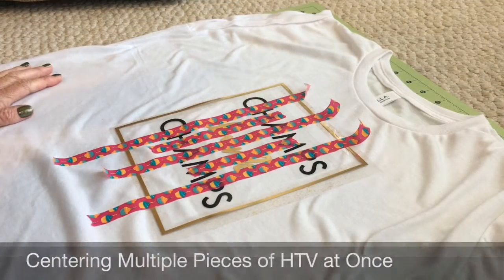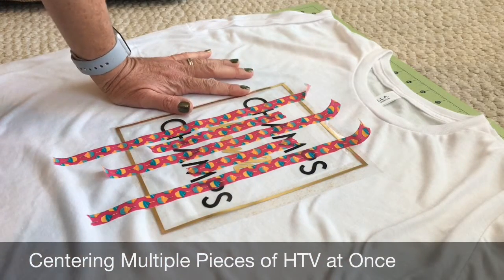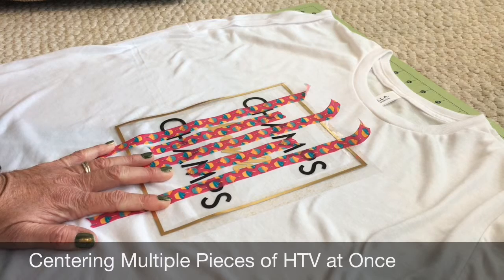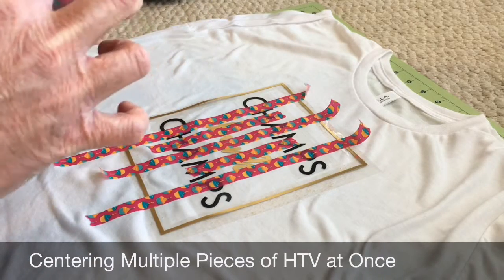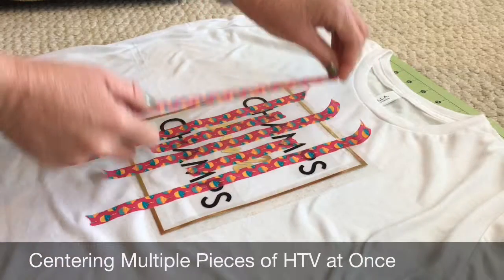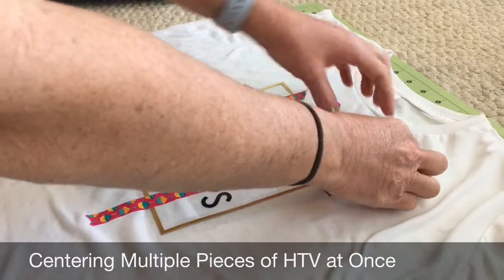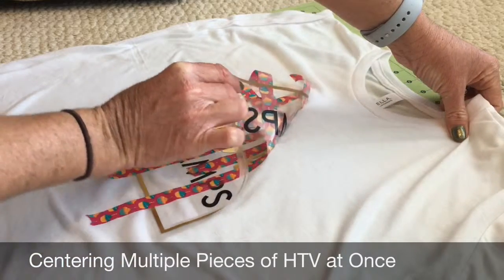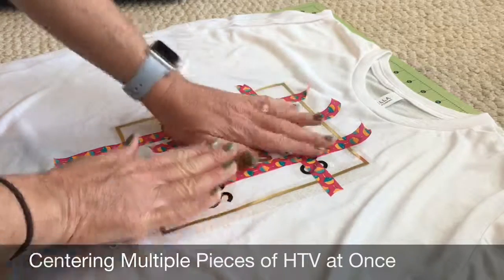Centering Mulitple Pieces of HTV at once for Silohuette Cameo or Cricut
Quick trick for centering multiple pieces of heat transfer vinyl at once. That way. A great tip for crafters or first time users of HTV. Perfect for Cricut or Silouhette users.